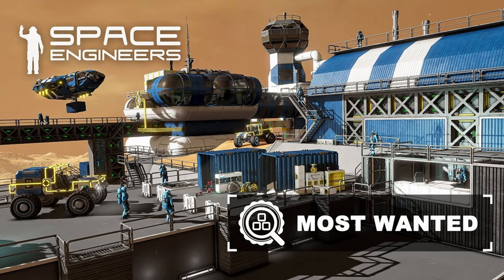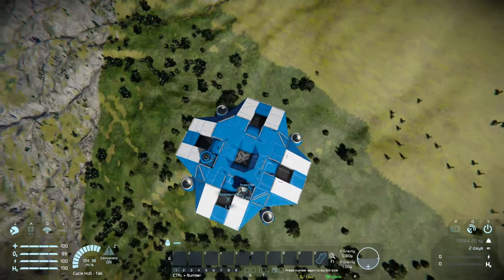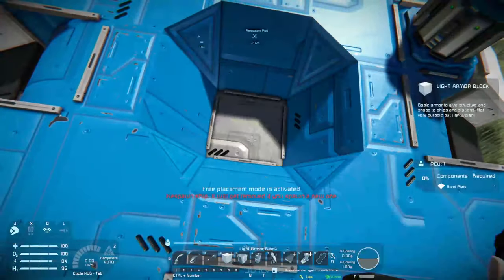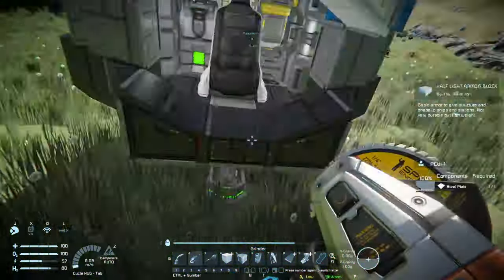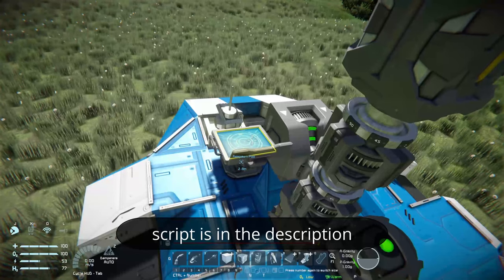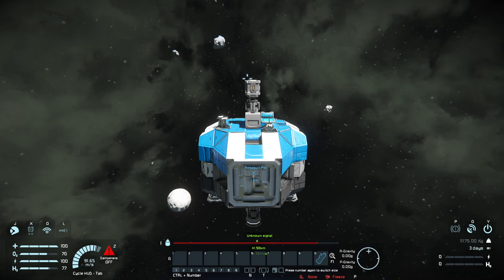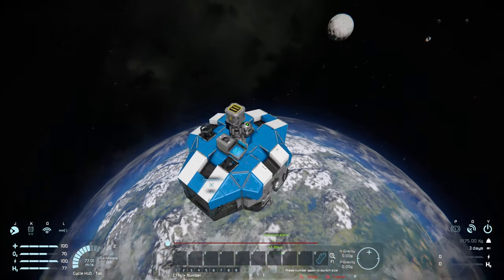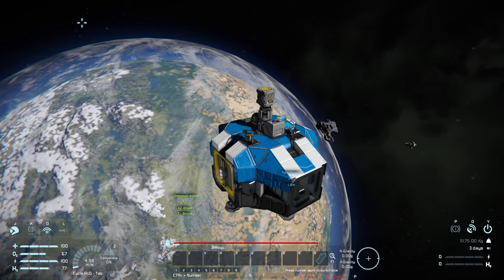Space Engineers "Most Wanted" Update: New Clang Drive Technology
Hello everyone,
took me a while to upload again, sorry about that. I'm in the middle of my master's thesis, which is (who would have thought) quite stressful. Anyways, I do have some videos lined up, so you won't have to wait so long for the next one.
If you're looking for the script, here it is:
There's no blueprint for the clang drive, but it's dead simple to build and the script recognizes it automatically anyways. If you want max power, fill the cargo container with platinum ingots.